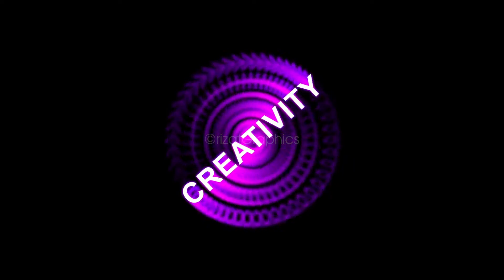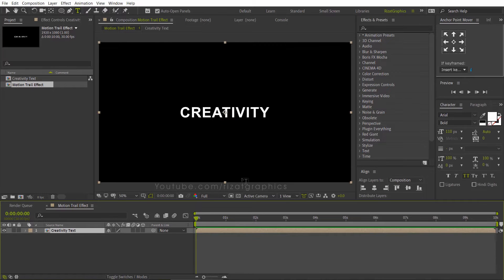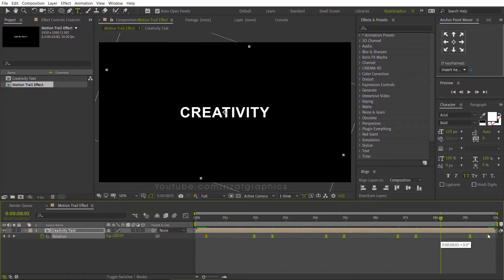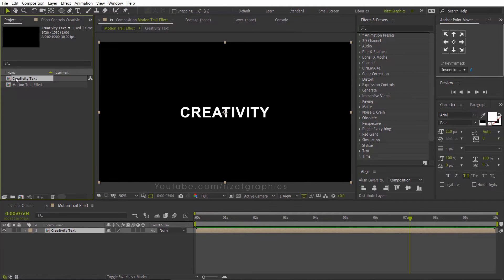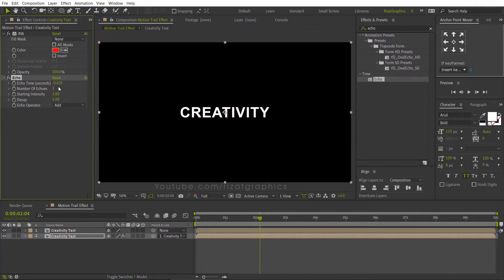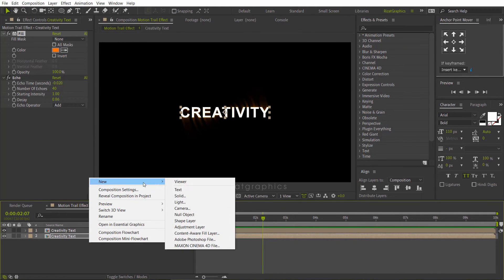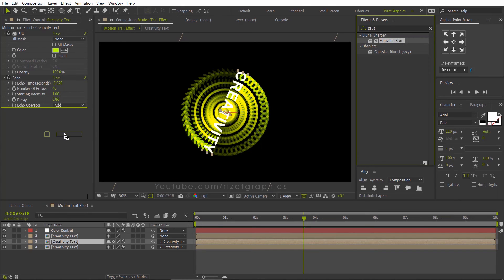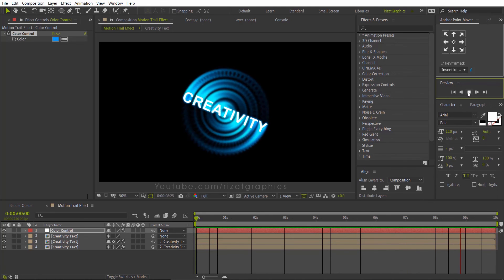Motion Trail Text Effect in After Effects | No Plugin Required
Hello everyone. In this tutorial, you will learn to create a Motion Trail Text Effects in After Effects without using any plugin. This is a fast & easy tutorial. So I recommend you watch this video till the end.